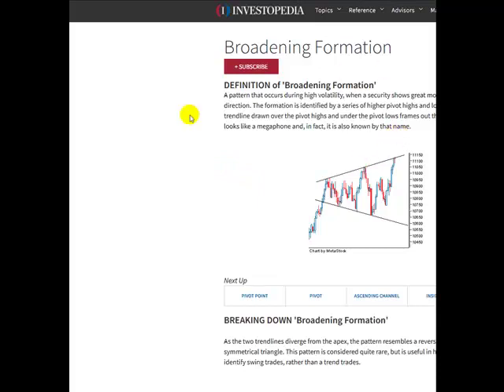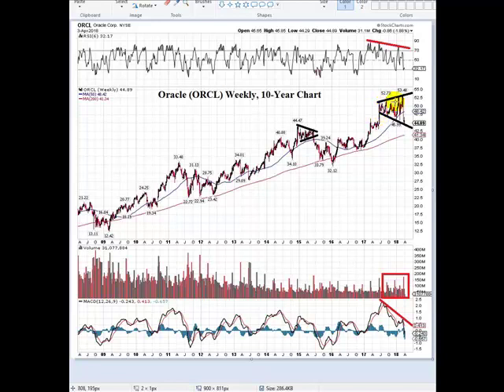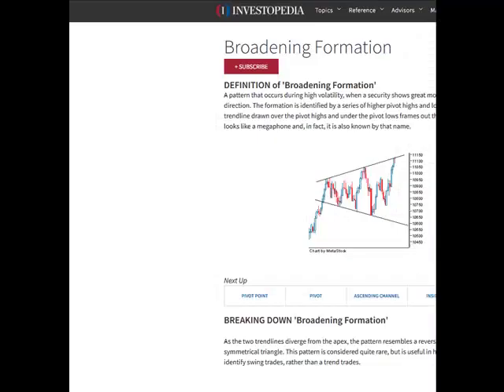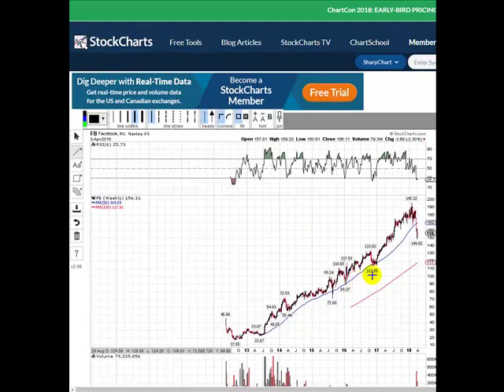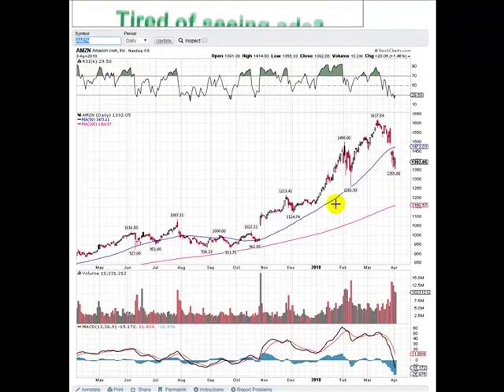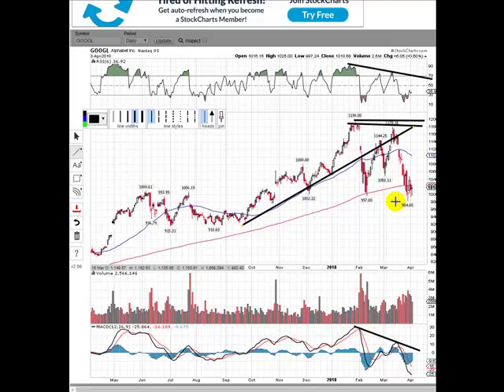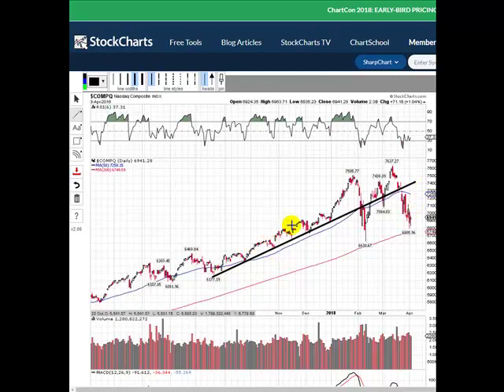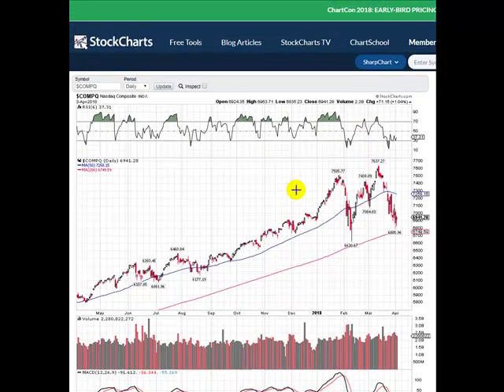LI Market Leaders Breaking Down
Chart patterns and indications that market leaders like Facebook, Amazon, Apple, Netflix, Google and Oracle are all breaking down and pointing to a coming downtrend in the NASDAQ and overall market.